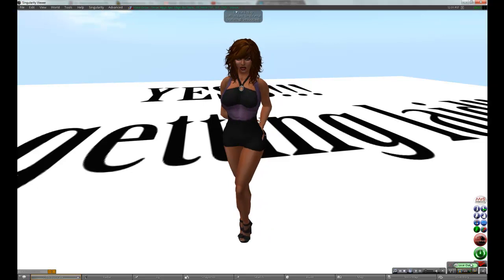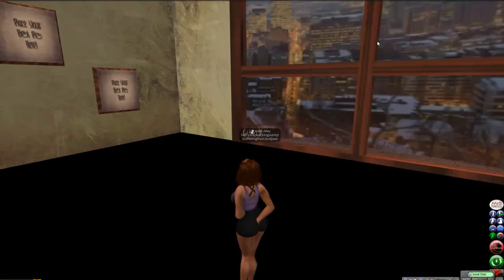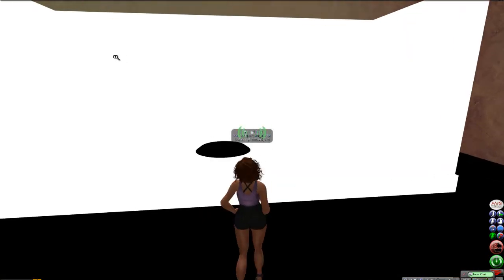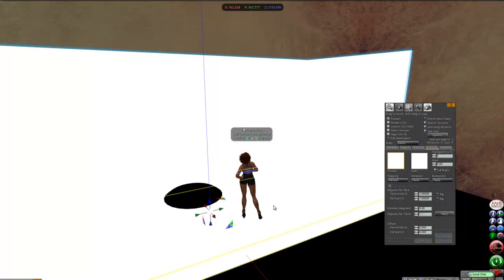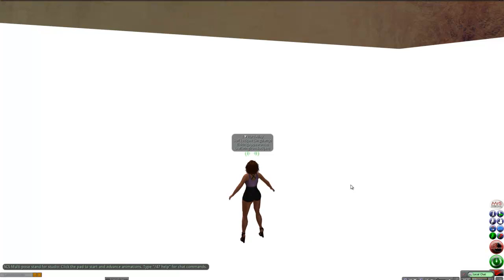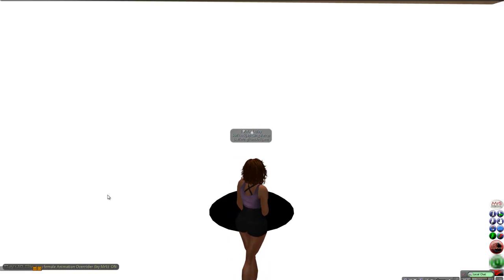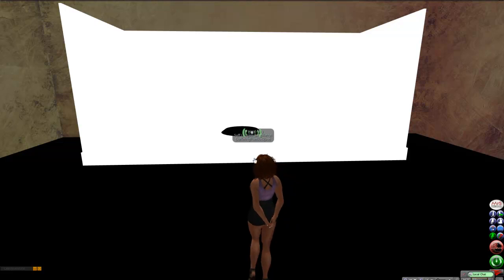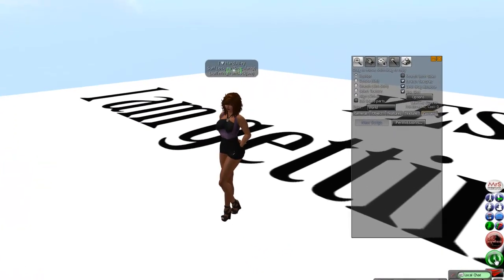Slut Couture Solutions Photo Studio Instructions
Slut Couture Solutions makes a bit of this and that for the discriminating slut on Second Life;)
This is just a -walkthrough- for rezzing and using the Photo Studio skyboxes I am making to sell at Hard Alley and on Marketplace for fundraising for Hard Alley.
Please note that I know I am a shitty videographer and public speaker. I am doing these to give a better view of the products you are buying and how to use them, and if I get better at machinima, I might redo these:) Bear with the video-newbie:)